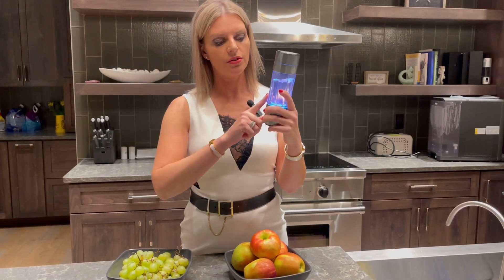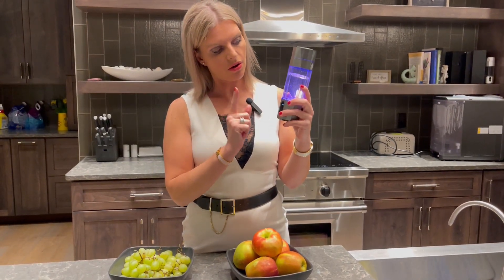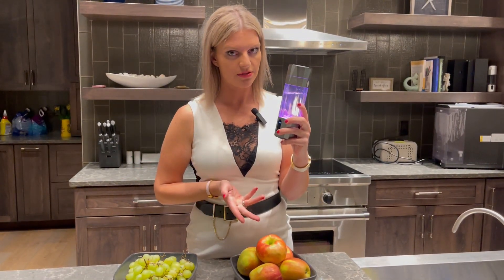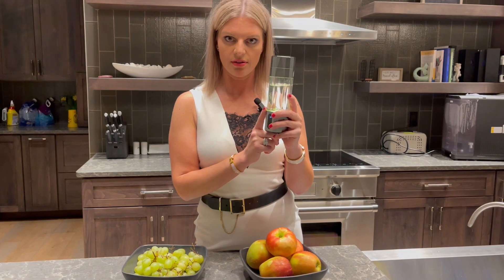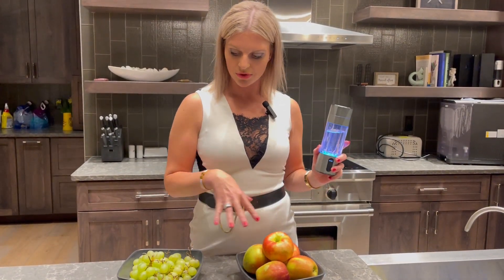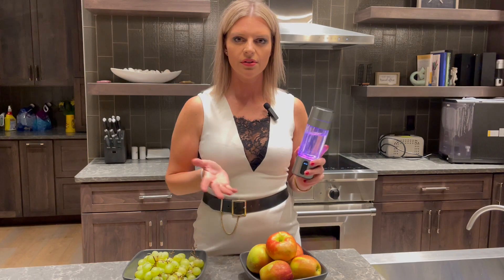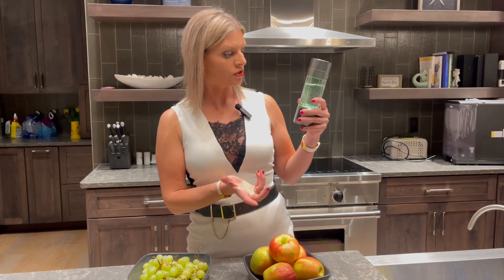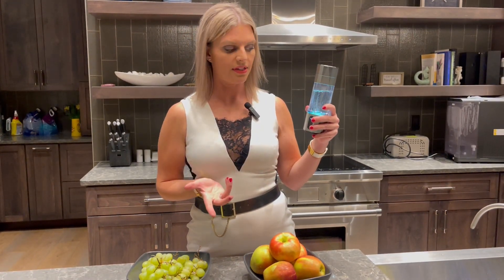What Can the Hydra-Shot do for you | Don't miss out on the Hydra-Shot's incredible features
Discover the game-changing capabilities of the Hydra-Shot in this short and informative YouTube video. The Hydra-Shot is your all-in-one solution for tackling various tasks, from home maintenance to outdoor adventures. Learn how this versatile tool can simplify your life and enhance your DIY projects. Don't miss out on the Hydra-Shot's incredible features – watch now and transform the way you get things done!

The Hydra- Shot combo pack is The Hydra- Shot combo pack is the more than just hydrogen drinking water and disinfecting water. With this pack you will be able to go chemical free in your home. Plus with this pack there are over 30 different uses from skin issues to antiperspirant and much much more.
Join us to unlock the limitless potential of the Hydra-Shot Combo Pack and transform your everyday life!

Call during business days by phone number